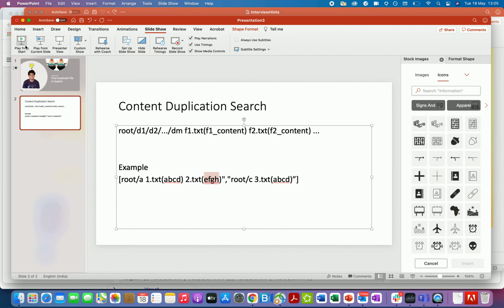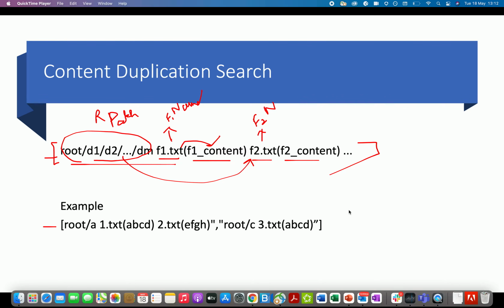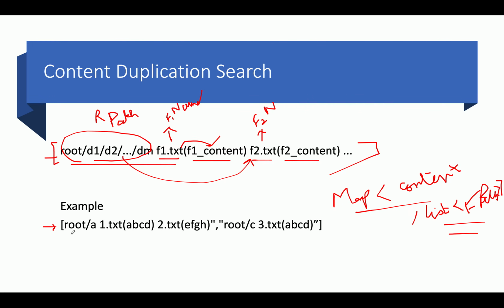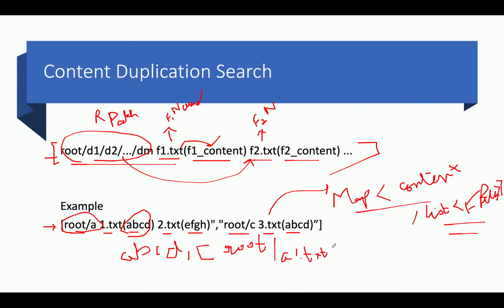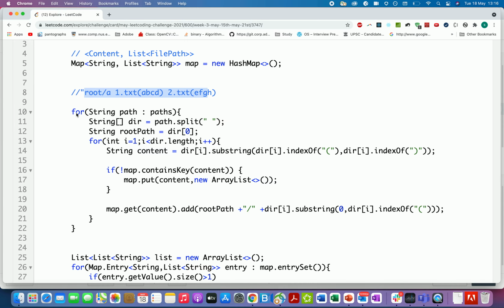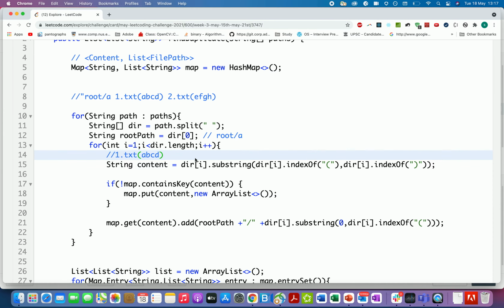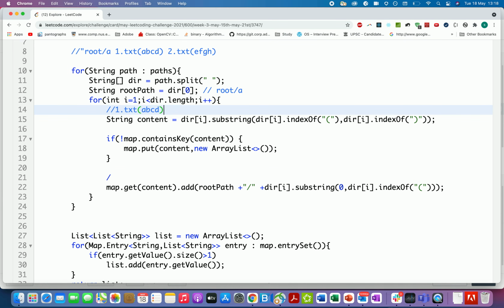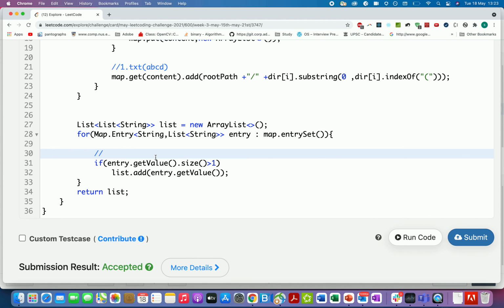Find Duplicate File in System | Leetcode 609 | Live coding session💡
Here is the solution to "Find Duplicate File in System" leetcode question. Hope you have a great time going through it.

Chapters
1) 0:00 Explaining the problem out loud
2) 1:10 Algorithm walkthrough
3) 2:00 Test case walk through
4) 5:00 Coding it up